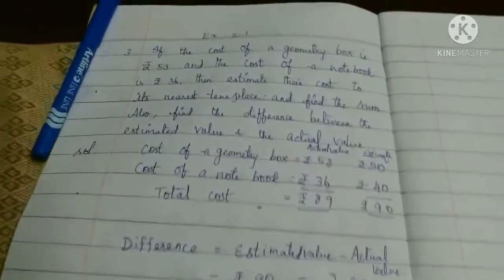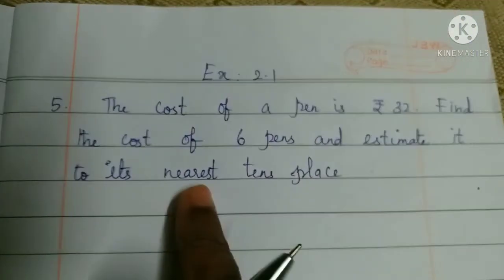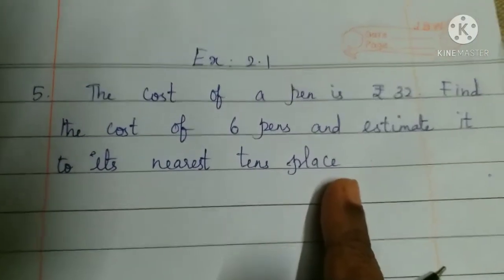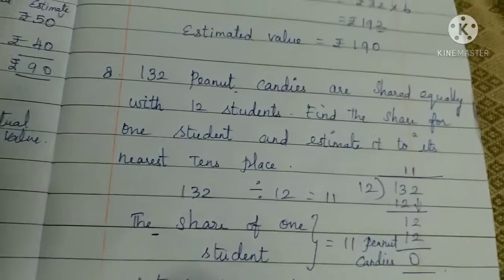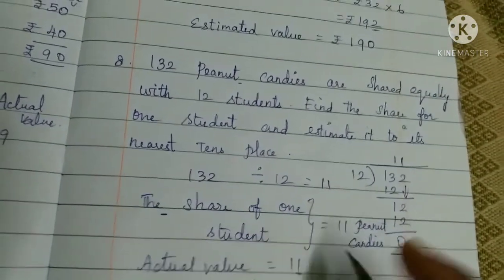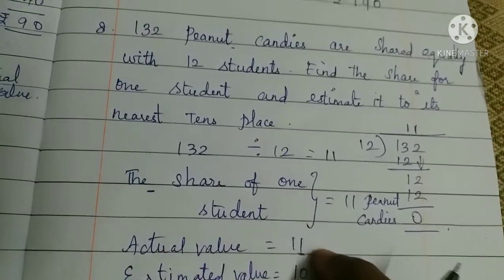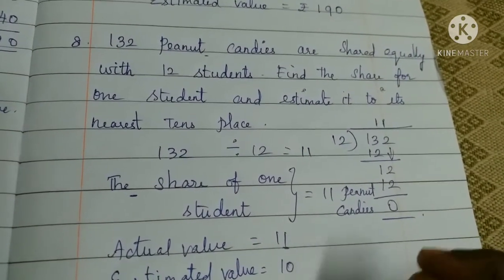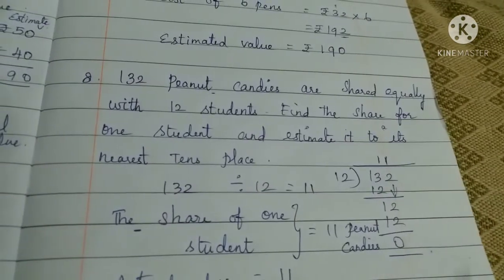NUMBERS-- 5STD TERM3 ,part(2)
Statement  problems in  exercise  2.1